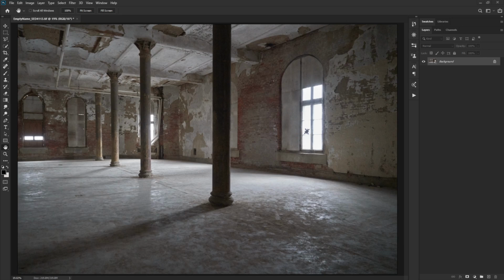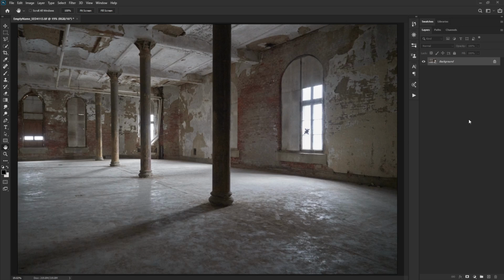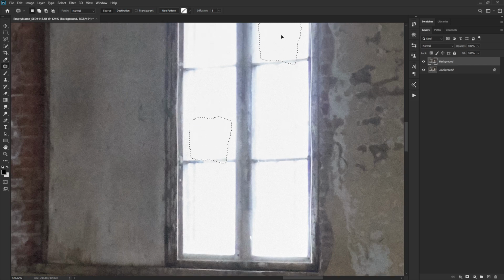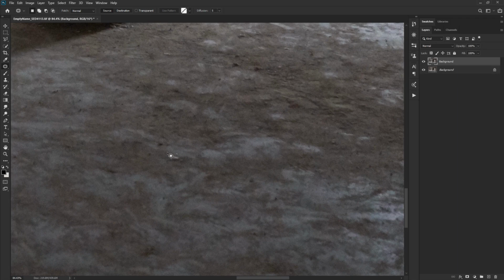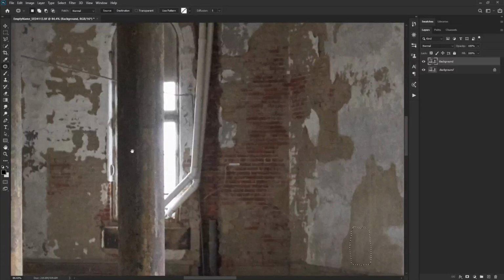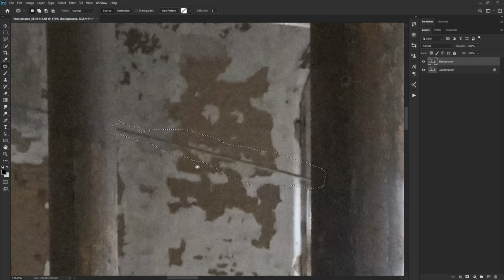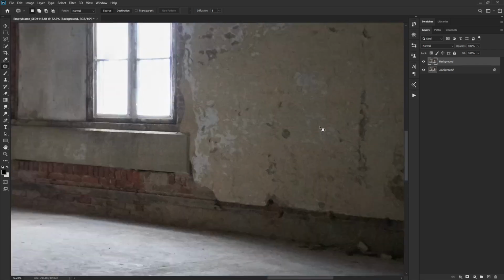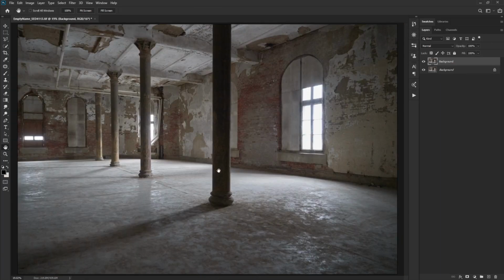Couch to Photoshop: Episode 6 The Patch Tool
Today on Couch to Photoshop we will discuss the patch tool.  Probably one of the handiest healing tools in Photoshop, it allows us to replace parts of an image with different content.  I use this a ton on floors and I can easily say I use this on every image I create at some point or another.

Need to start at the beginning?  Check out the full playlist and be sure to follow along with your own images as we cover the major tools and techniques in this beginner Photoshop tutorial series.